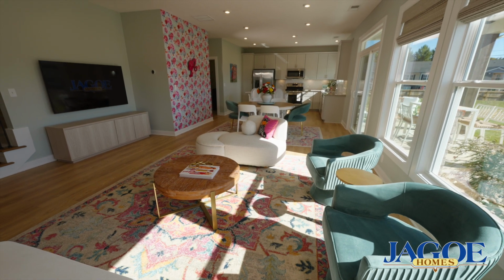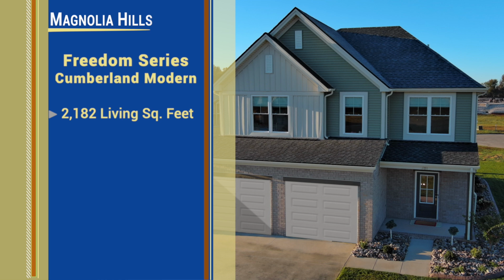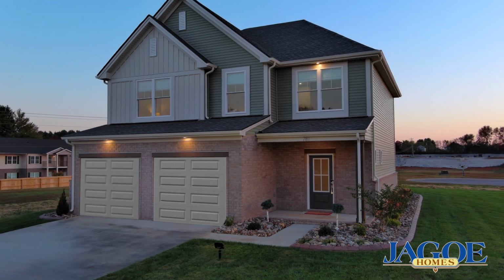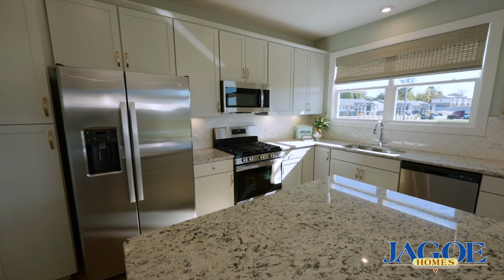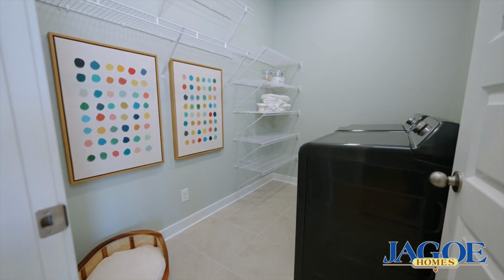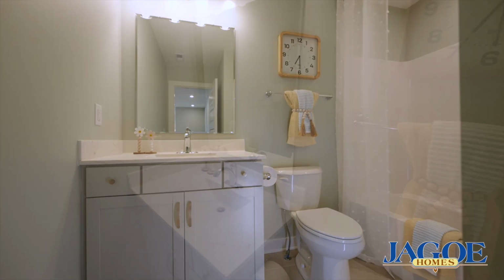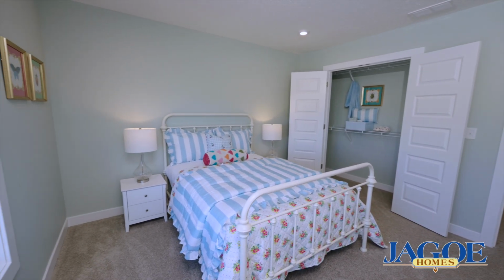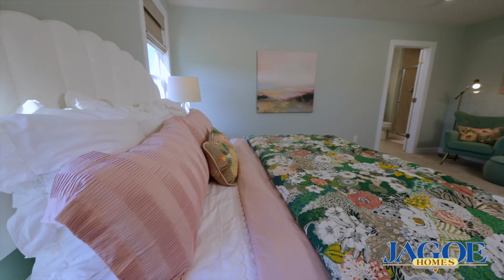Cumberland Modern | Magnolia Hills | Bowling Green, KY